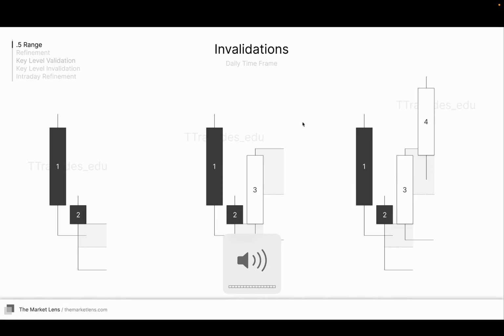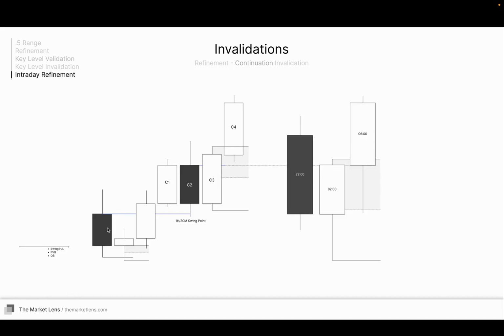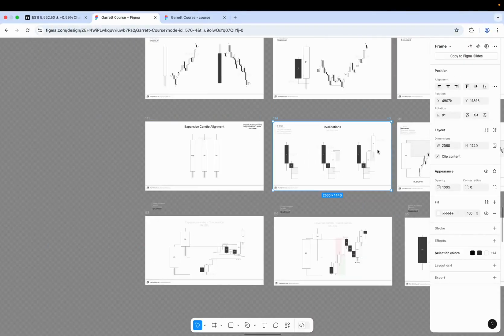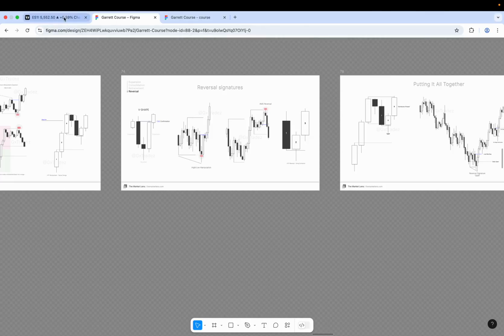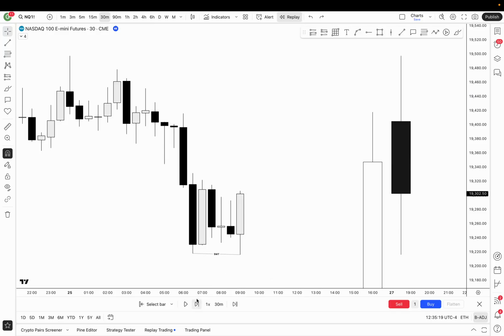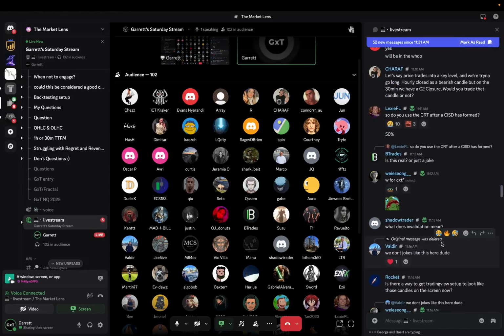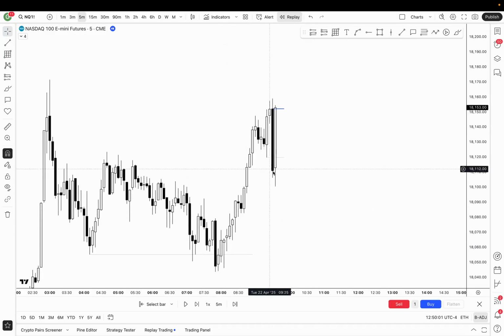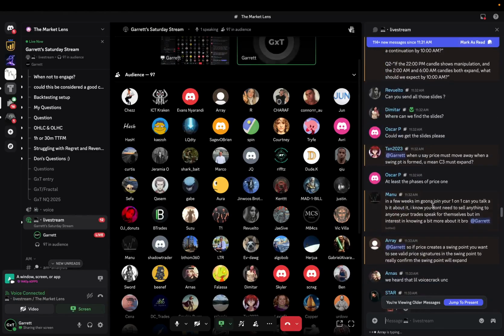April 26 2025 INVALID